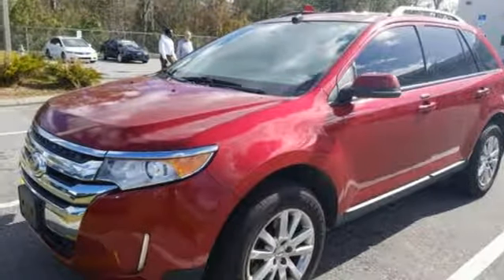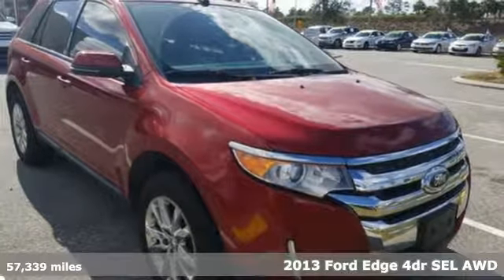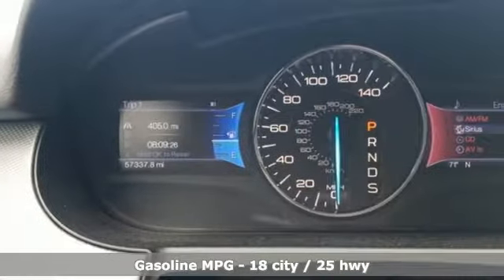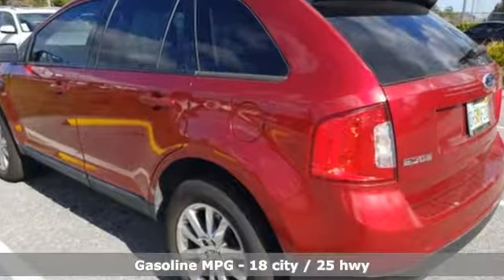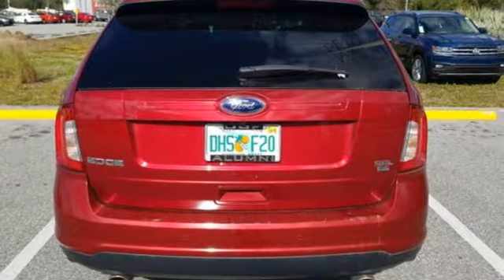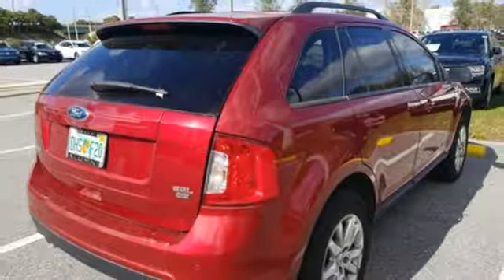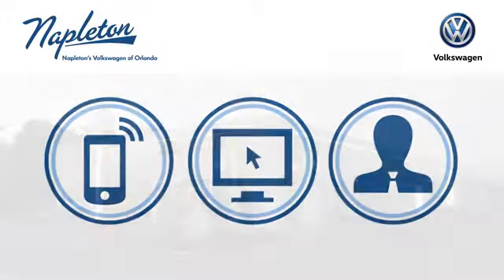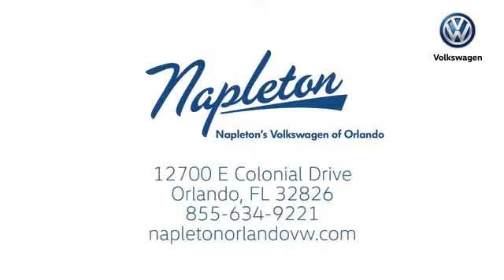Used 2013 Ford Edge Orlando FL Union Park, FL #19-4243A